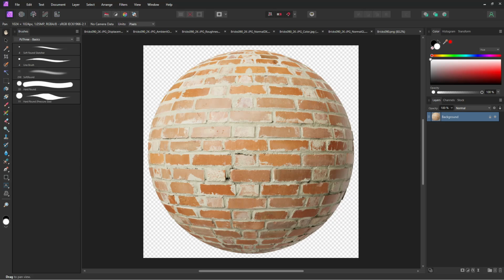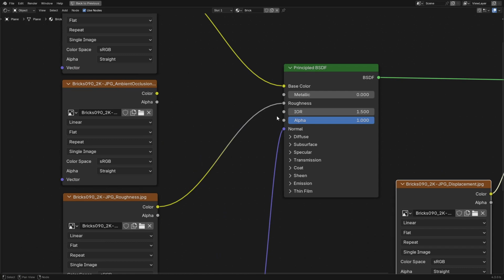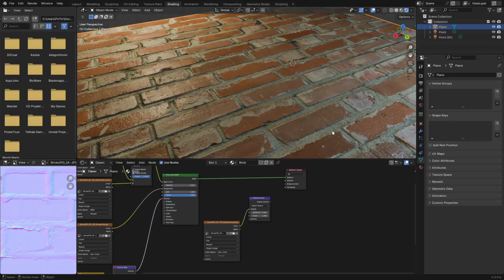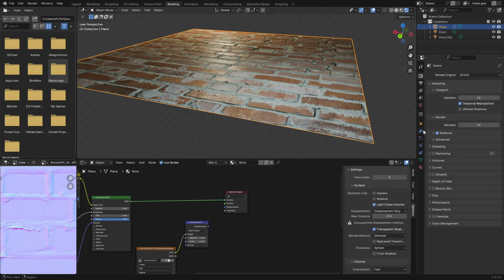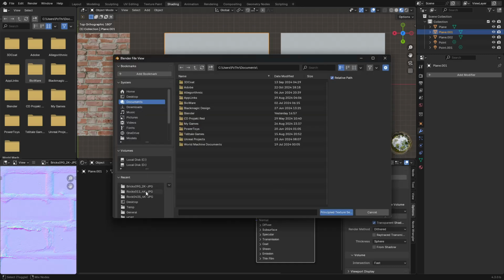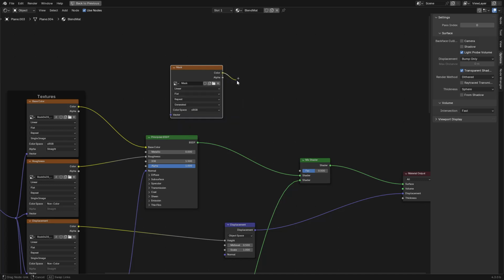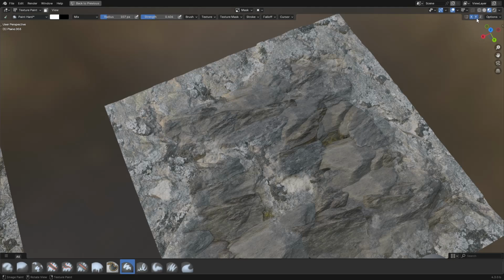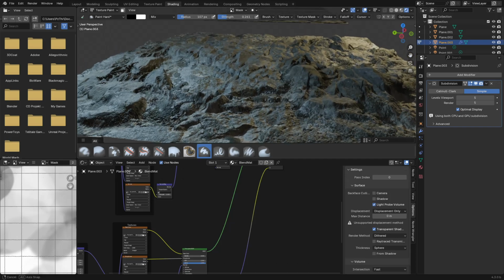PBR Material Setup - Blender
Learn how to Set up a PBR Material, Convert Normal Maps, Using Height/Displacement Maps, and Basic Material Blending in one tutorial.